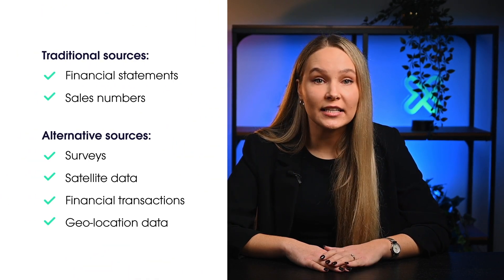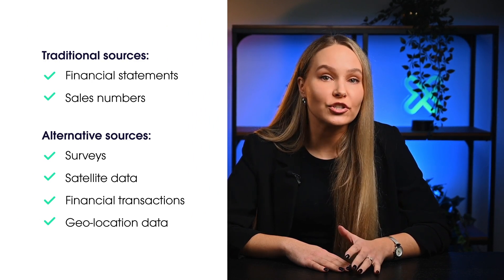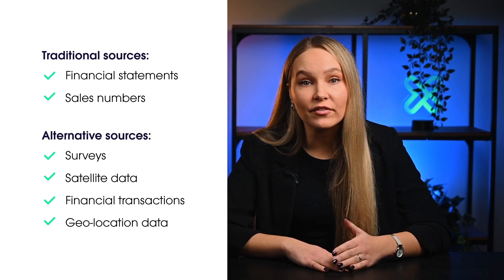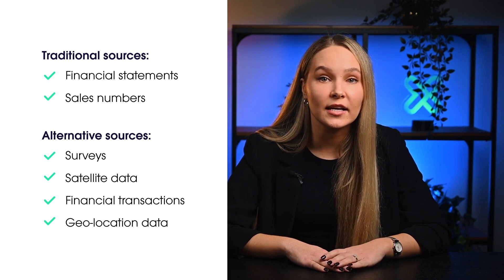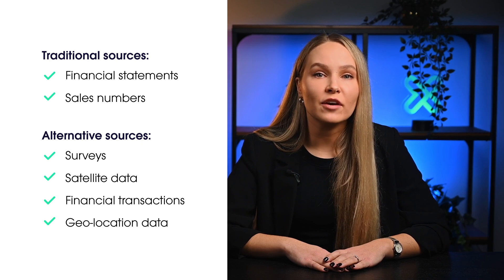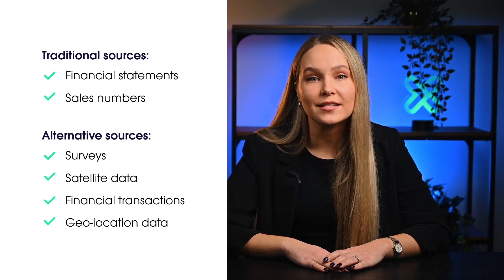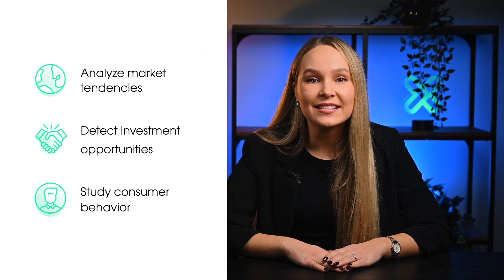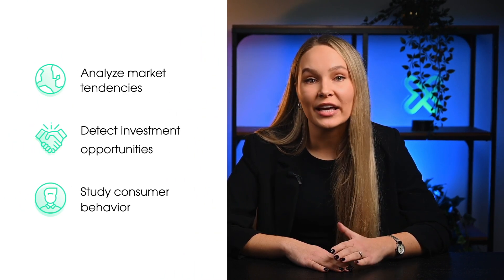How To Use Public Web Data (Main Use Cases + Examples)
There are so many ways large-scale data can benefit your business – some of them may even surprise you. Today, our Event Marketing Team Lead Viktorija will cover the most common cases businesses use web scraping for. For more information on use cases, head to our website here 👉

If you want to delve even deeper into web scraping on a large scale, register for our webinar and learn from the industry experts about issues you can face and solutions to overcome them!

In the first portion of this video, you’ll learn whether any type of online data can be scraped. Basically, there are two types of data: public and non-public – Viktorija will briefly explain how to identify what’s considered public data and can be scraped and what data is non-public and why you shouldn’t scrape it.

Then, Viktorija will go through the following use cases businesses scrape data for:
👉 Price monitoring – collecting pricing data to understand the market and optimize your own strategy;
👉 SEO monitoring – a process of optimization, targeting the visibility and rankings of a webpage in search engines;
👉 Brand protection – the act of monitoring the web to secure your intellectual property;
👉 Alternative data – data that’s fetched from non-traditional sources (i.e., financial transactions, surveys, satellite data, etc.) that helps companies to get deeper insights.
👉 Travel fare aggregation – the process of collecting hotel and flight data to present travelers with the best deals.

Viktorija will cover each data use case in a bit more detail and explain the role of web scraping in it.

In the last portion of the video, you’ll learn why proxies and web scraping go hand-in-hand, especially when it comes to acquiring large-scale data.

Curious to learn more? Check out these videos covering similar topics!

Join over a thousand businesses that use Oxylabs proxies:
Residential Proxies:

In this video, Viktorija covers these topics:
0:00 Intro
0:32 Public vs. non-public data
1:06 Price monitoring
1:39 SEO monitoring
2:19 Brand protection
2:58 Alternative data
3:46 Travel fare aggregation
4:40 The role of proxies in web scraping
5:25 Conclusion